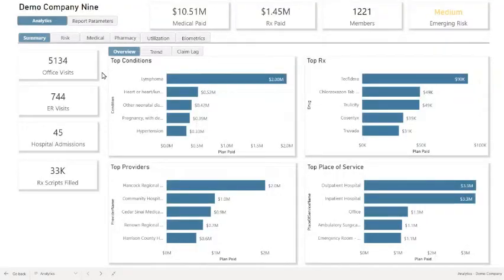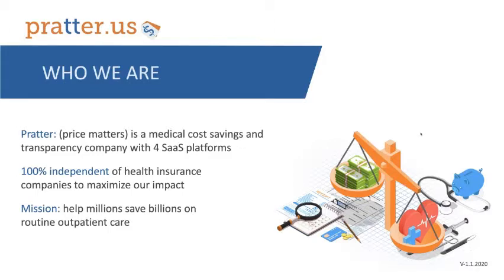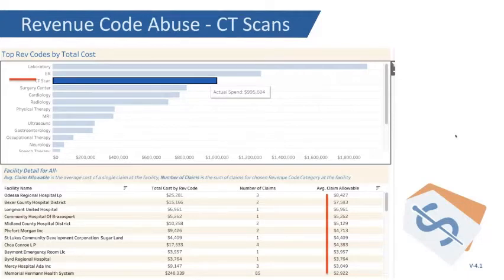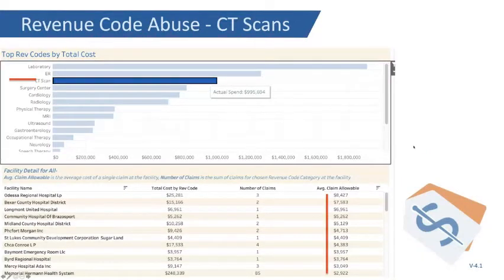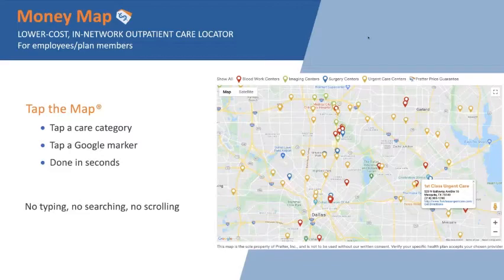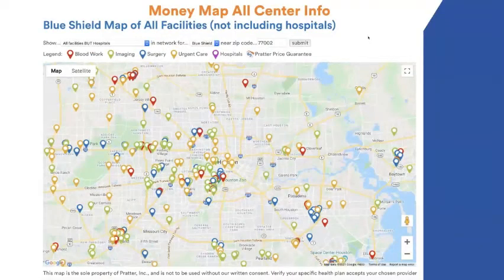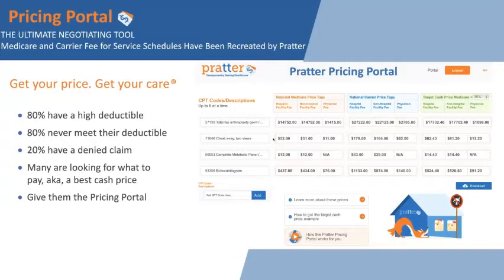Webinar Series Episode 3- Pratter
Outpatient care costs represent about 30% of the overall healthcare spend!

Join us for our marketplace webinar with Pratter, where we focus on how to save on Outpatient Care costs; blood work, imaging, surgery, and urgent care expenses. Pratter, “pricing matters”, delivers easy-to-implement solutions that greatly impact health plan costs!

* Cost transparency for the employer - how to get copies of medical bills you paid, understand them and act on them to save money
* Cost transparency for the employee - know where to go to get care and know what a care item should cost - before you buy it to save money
* HHS cost transparency requirement for hospitals 2021 and carriers, networks, and TPAs in 2022 what it means for employers and employees

Being able to identify actionable insights is the first step to delivering better health, better value, and better care to Employers and 157 million Americans.

Join us on our mission to revolutionize healthcare!